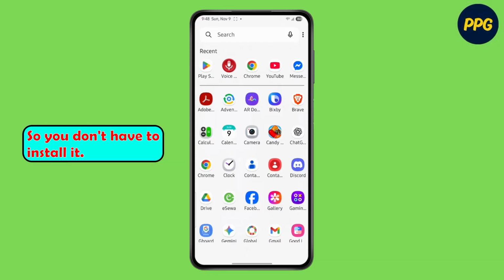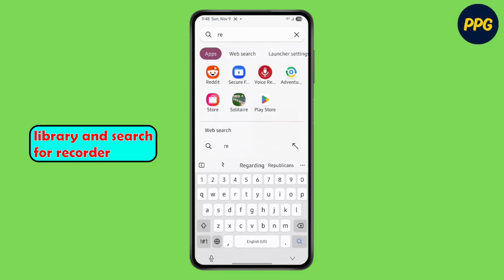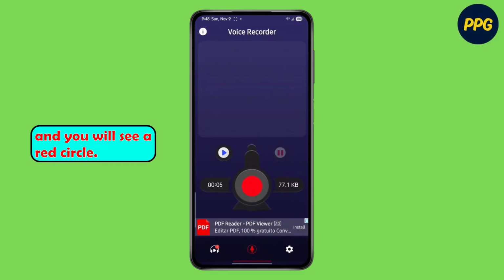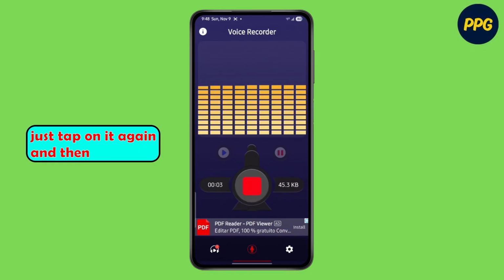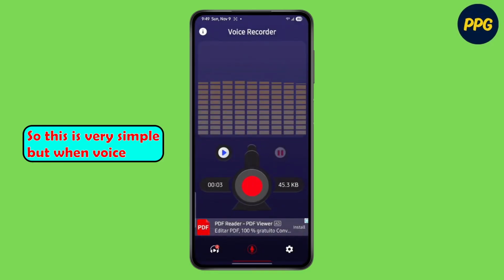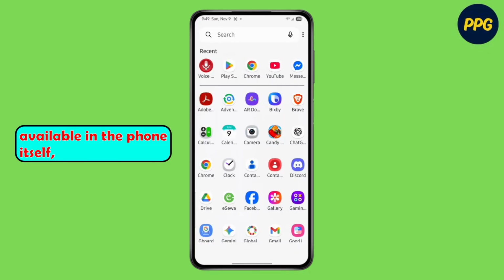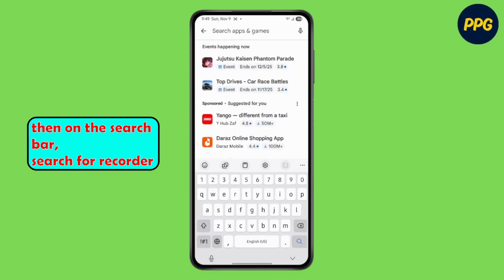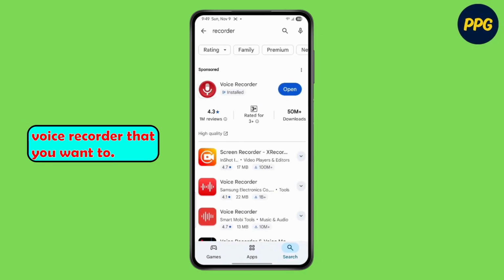How to Record Your Voice in Android ?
Hello Guys,

Welcome to our easy step-by-step guide on "How to Record Your Voice in Android"! If you’re looking for a simple way to record audio, voice notes, or personal memos on your Android phone, this video is for you. We’ll show you how to record your voice using the built-in Voice Recorder app, as well as other methods available on different Android devices. Whether you want to record a song, a meeting, or your ideas, this tutorial will help you do it quickly and clearly.

In this video, we will show:

How to record your voice on Android phone

How to use Voice Recorder on Android

How to record audio on Android device

How to save and share your voice recording

Best way to record high-quality voice on Android